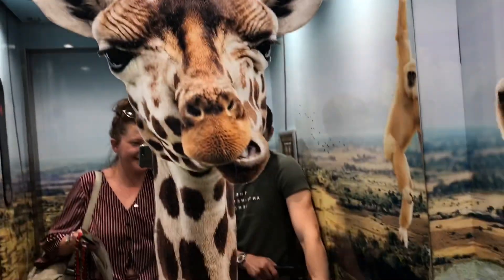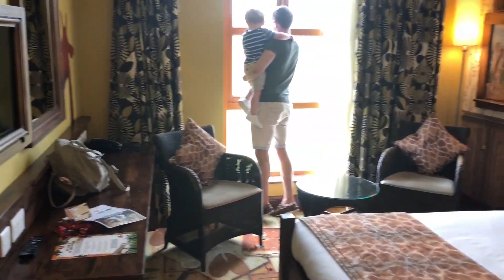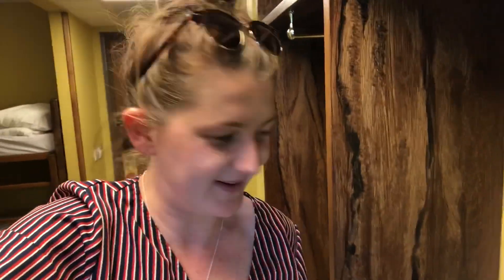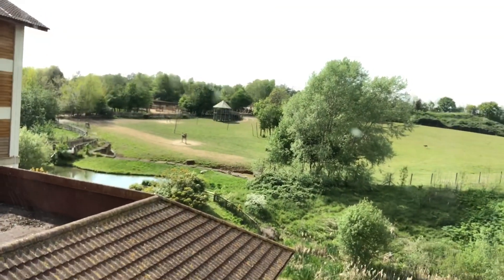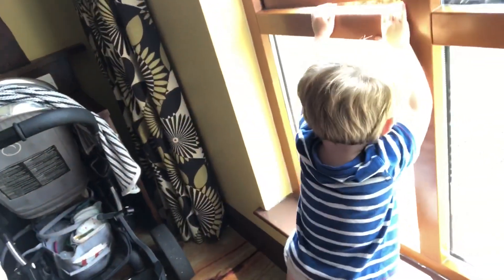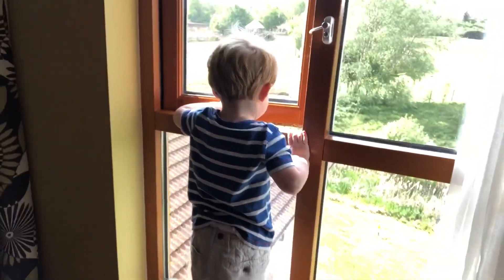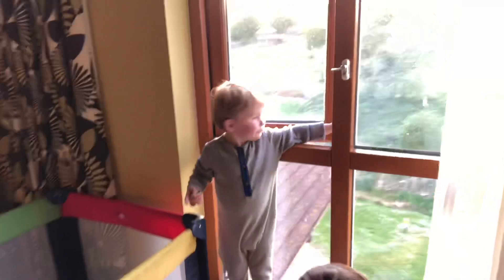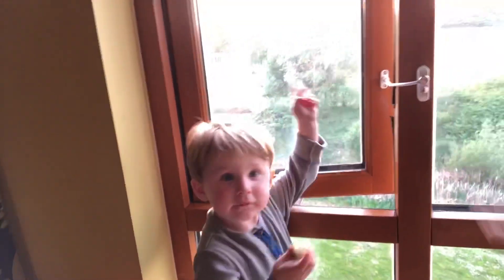CHESSINGTON WORLD OF ADVENTURES | 2 UNDER 2